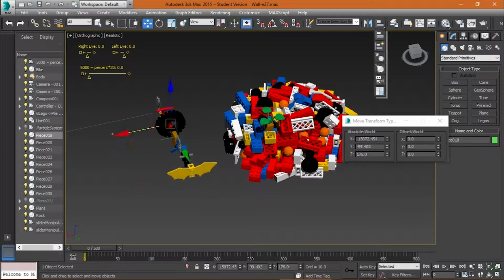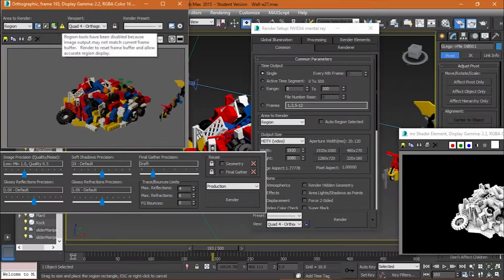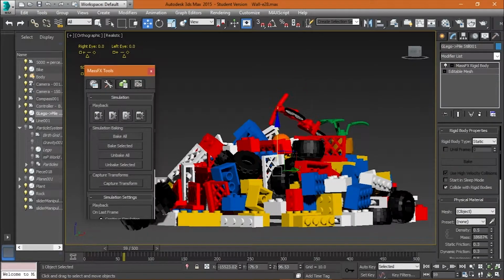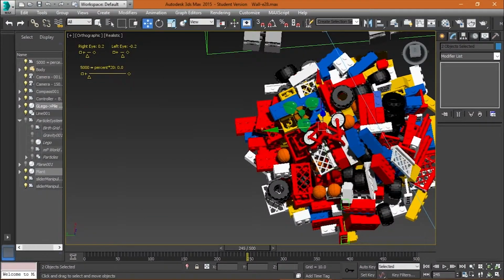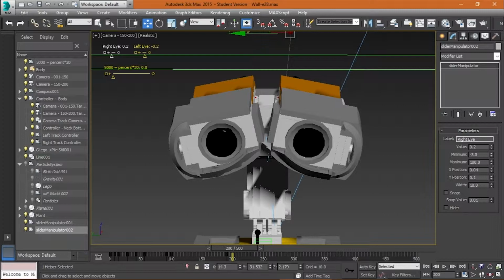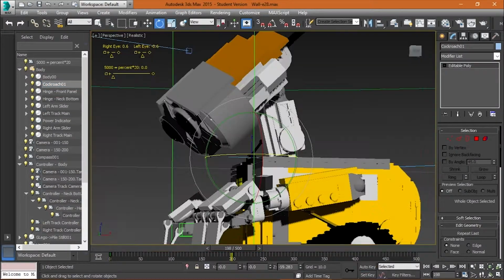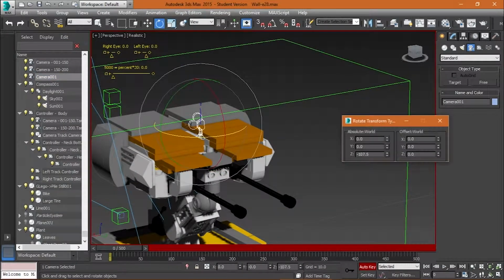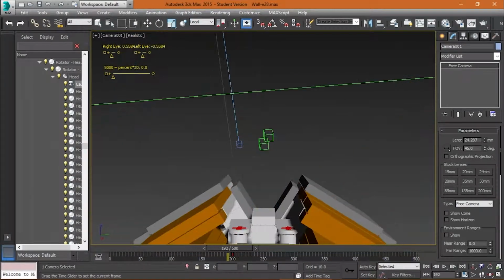Animation Process for Lego Wall-e - Looking Towards the Pile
Transcript
In this video, I began setting up the animation for when he is heading towards the pile. I first began by setting the plant up on the lego pile as this is where I wanted him to pick it up. I also set up some of the unique pieces such as the tire and the bike as I wanted a bit of uniqueness to pile. I began by adding the correct material to the tire, I realised at this point that I needed to add the material I had created for the tires to the other tires in the particle system as well. I then began manually placing the big tire onto the pile. I then added the bike, at this point I realised that I could save some time by using a MassFX Rigid Body modifier on the three objects; the bike, the tire and the lego pile. I positioned the bike above the pile and then with a few attempts of dropping it onto the pile I got the position I wanted it to be and then using the capture transform in MassFX tools I was able to finalise the position, even after this it required a bit of editing to get it looking as if it was part of the pile. I then also began adjusting the pile so that it was in the correct position for when wall-e stops.
As I wanted him to look intrigued, I animated his eyes to their extents, at this point I also animated the flyaround camera so that it stops and zooms into his eyes, this was done over one keyframe as I wanted a cut not an animation. I then tweaked the eye animation so that it was a bit quicker. I also animated the head and neck again at this point so that he was looking at the plant. At this point I added another camera that was for a point of view shot to add emphasis to the plant. however I wasn’t so happy with that particular shot so I moved the camera backwards and up a bit to show off some of wall-e’s head.